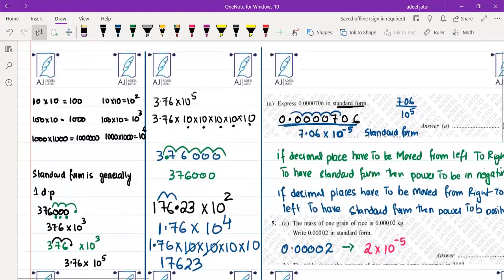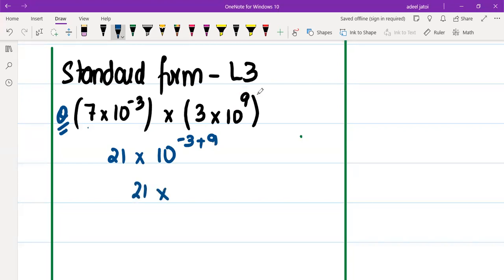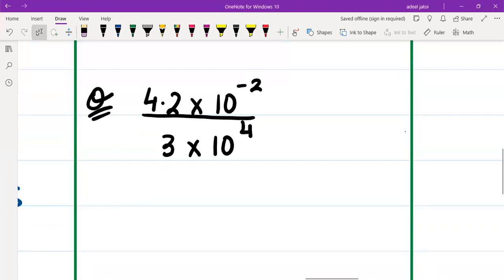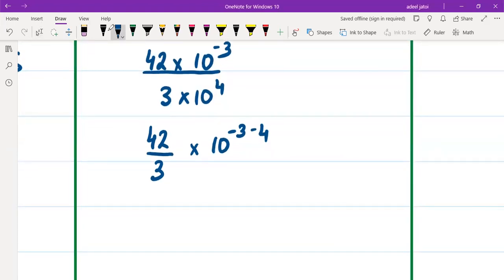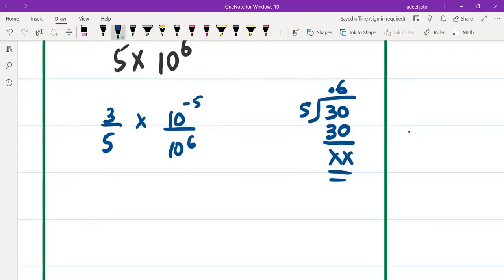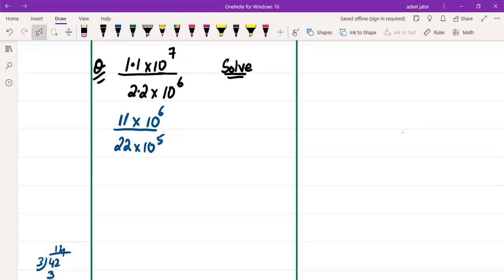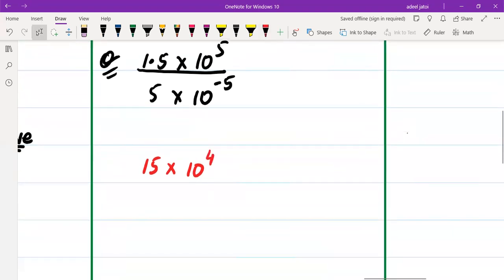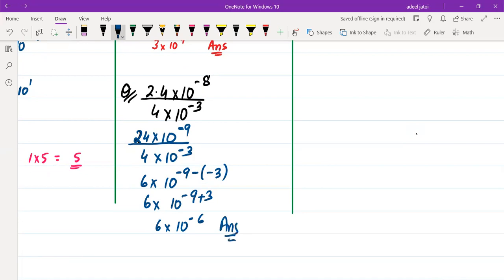O level Math Standard forms Lecture 2